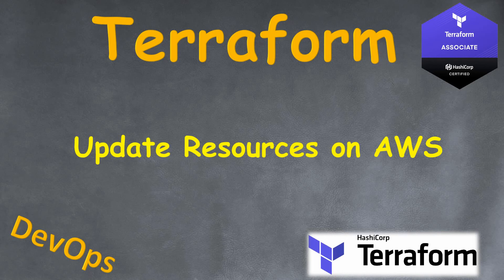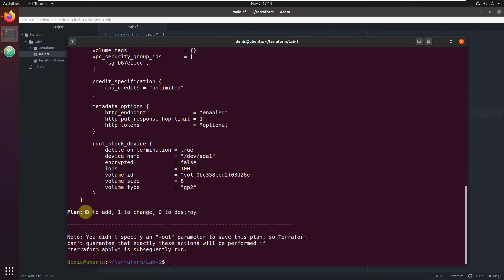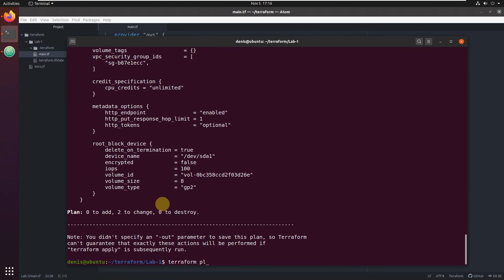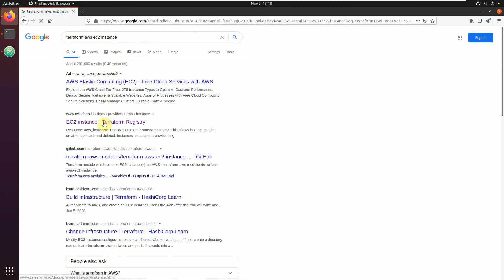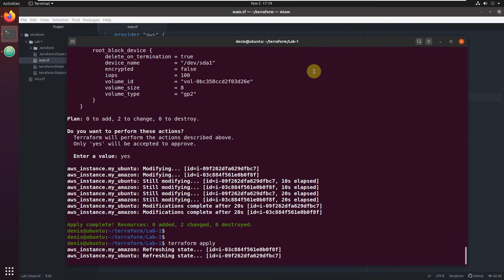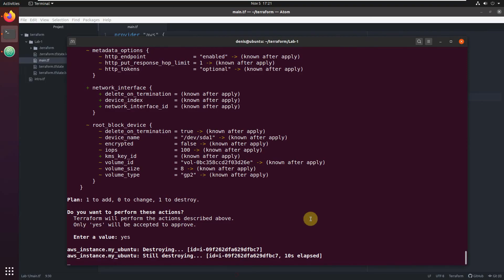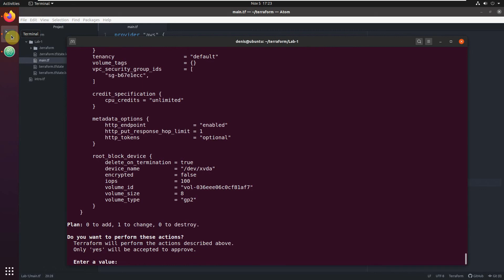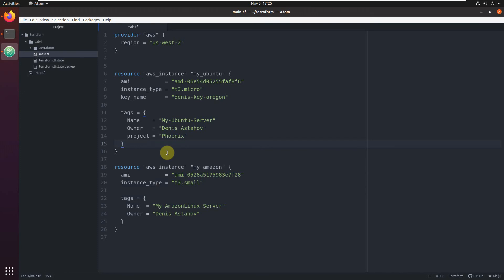Terraform — обновление ресурсов на AWS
Подать заявку на terraform
Обновление terraform